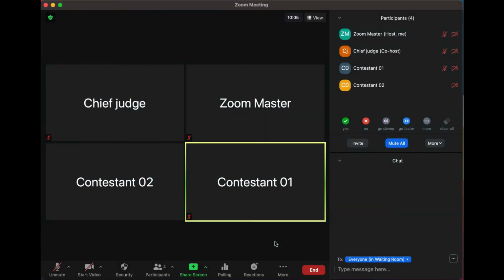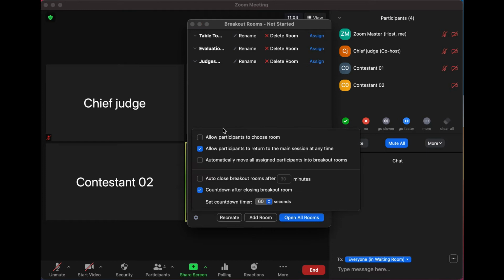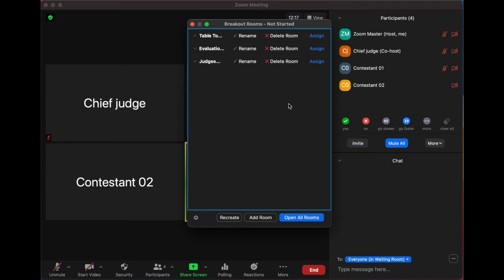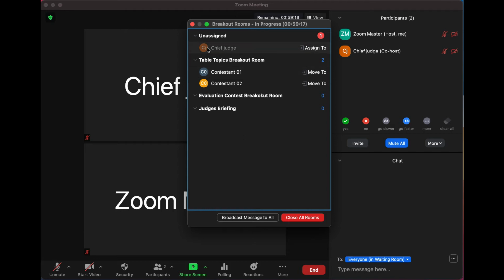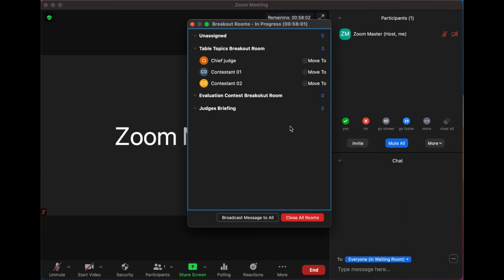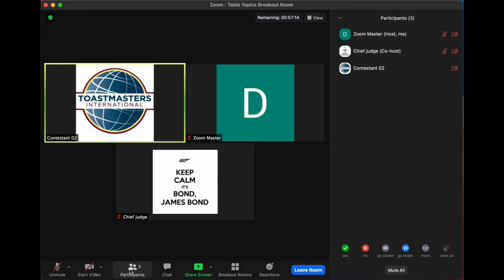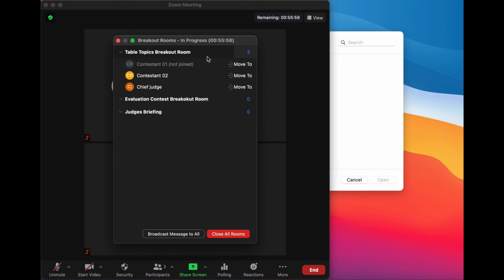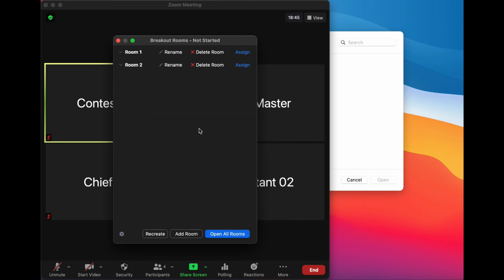Breakout Room Management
Online Contest Zoom SupportVideo Series - #01 Breakout Room Management